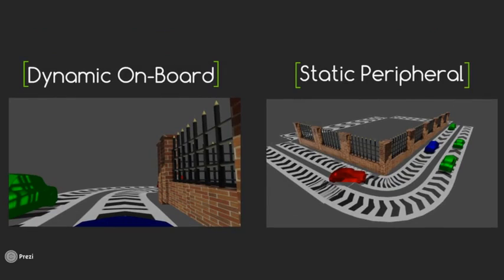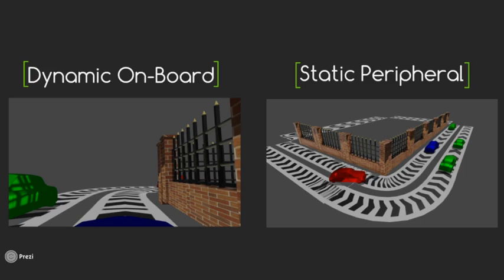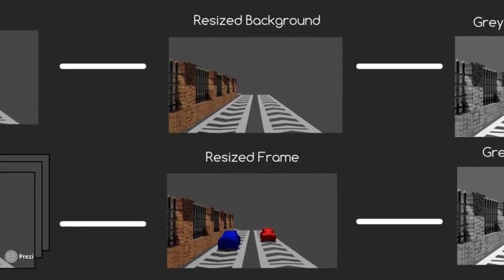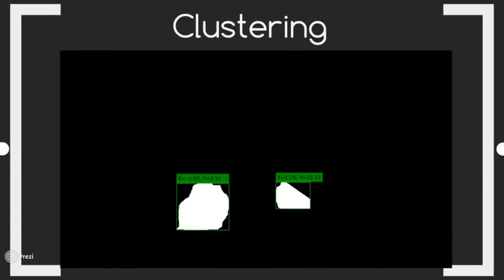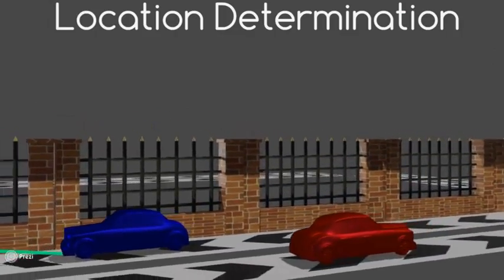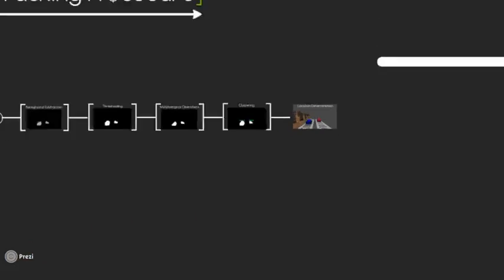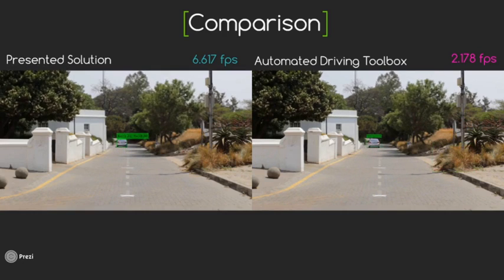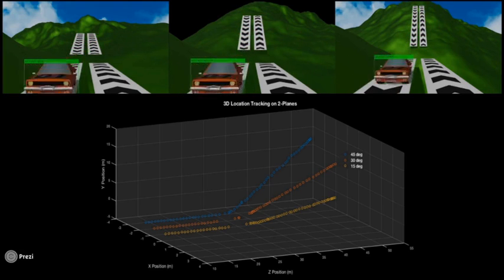20P62 Investigation of a Fast Monocular Geometric Positional Tracking Technique